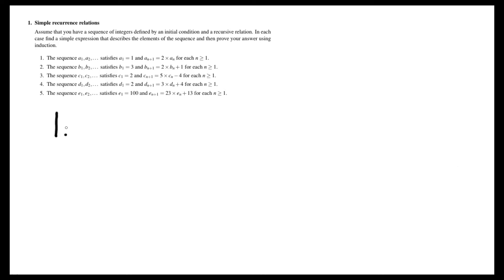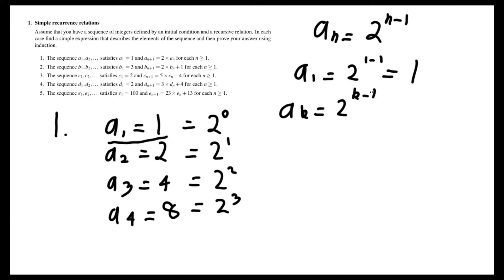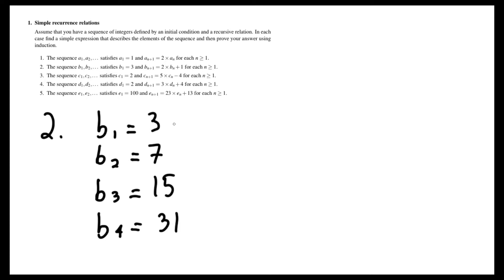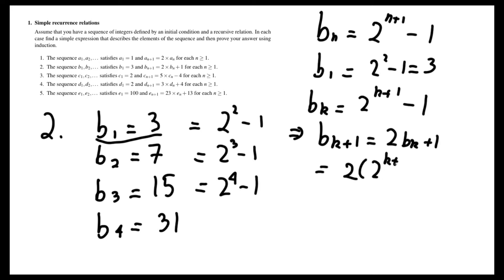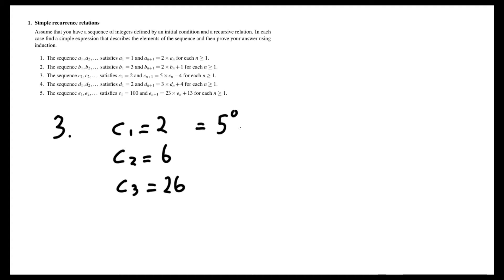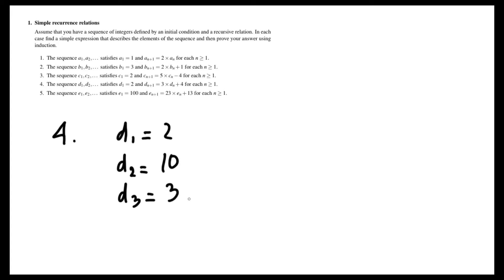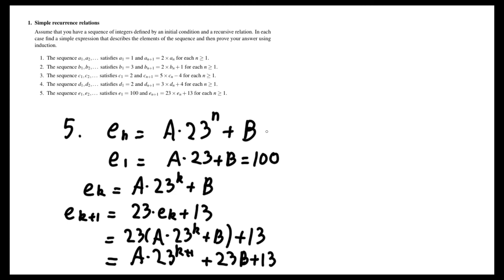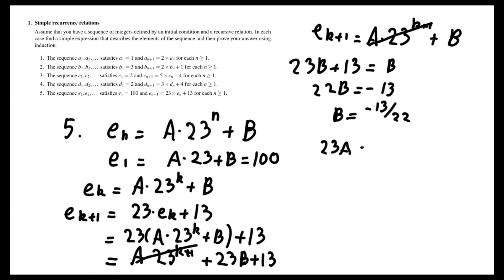CS 70 Homework 3 Problem 1